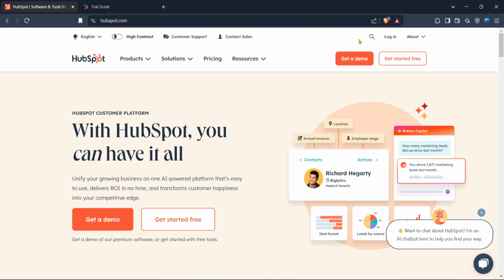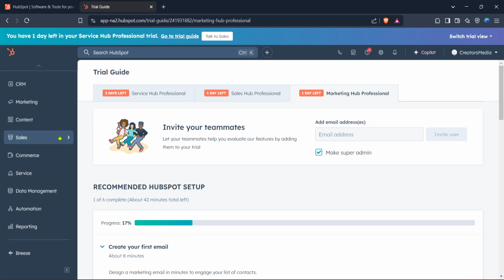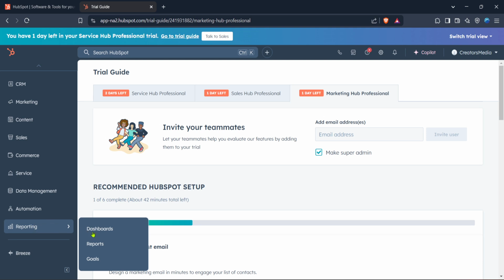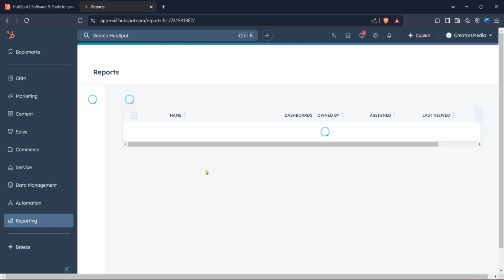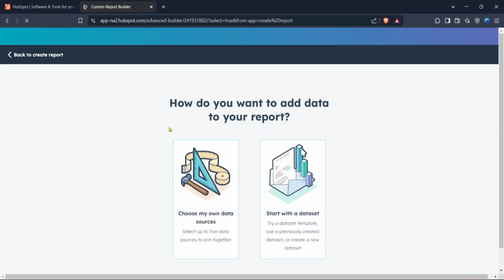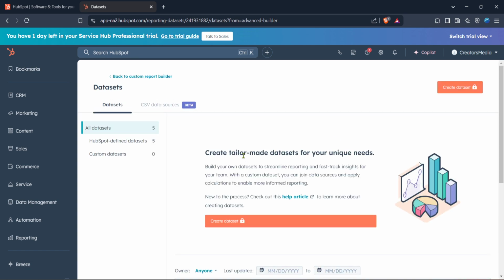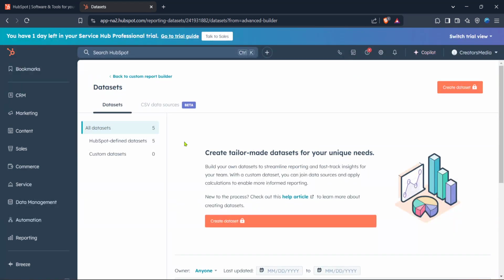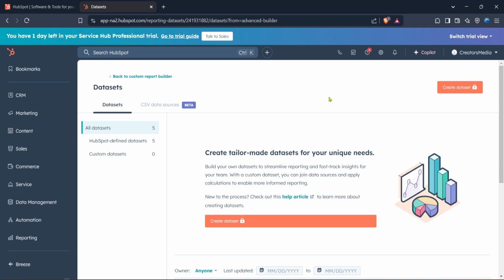How to Create Custom Reports in Hubspot (Full 2025 Guide)